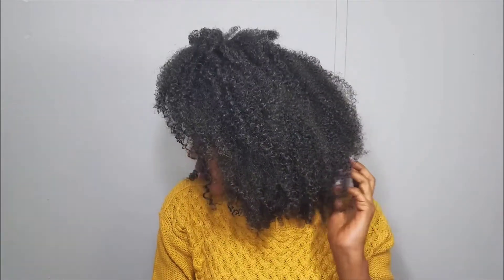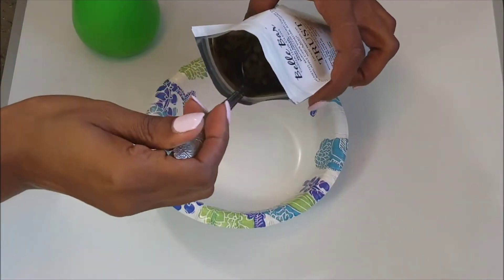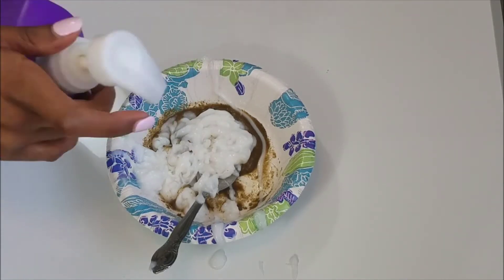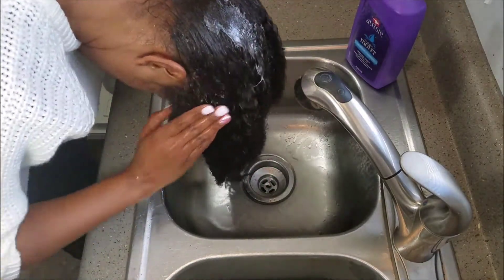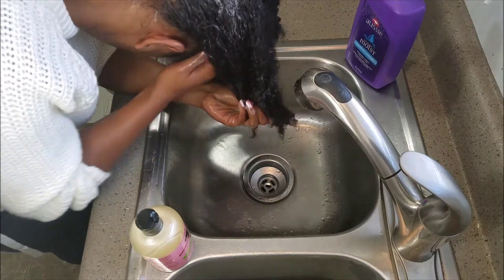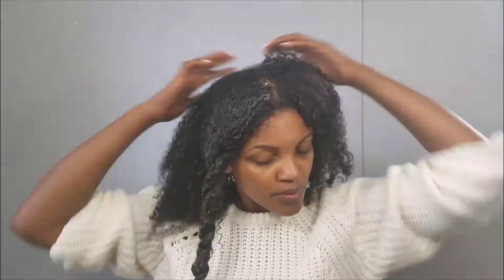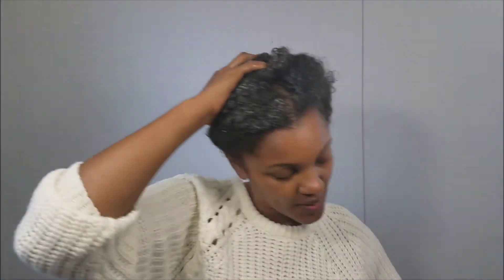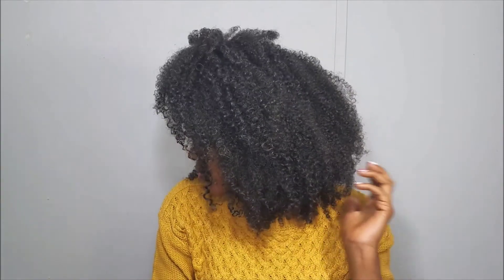Updated Wash Day Routine For Natural Hair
This natural hair wash routine for the fall and winter months help me retain moisture. My hair is growing longer and stronger. Sticking to a schedule and a regimen for your hair is key. I keep mine simple and it's been working great. Give this video a thumps up and sub for more videos.

👻 Quianaunique
📸 Quiana_unique
🐤 Quiana_unique

This was not a paid video or a collaboration. I bought all these products myself.